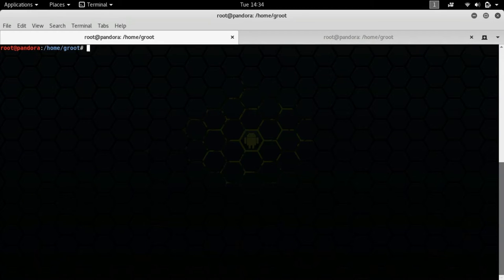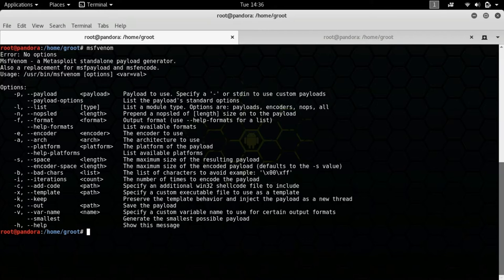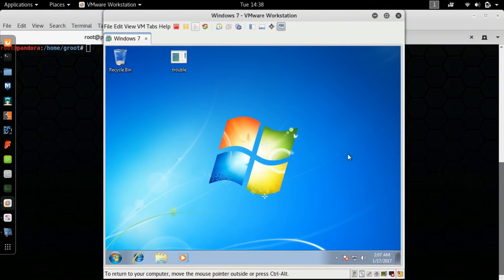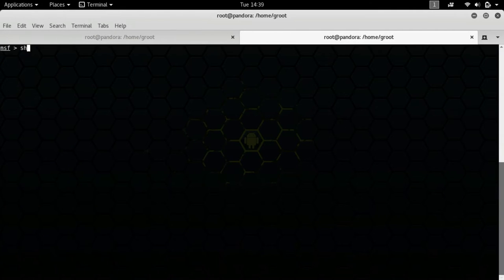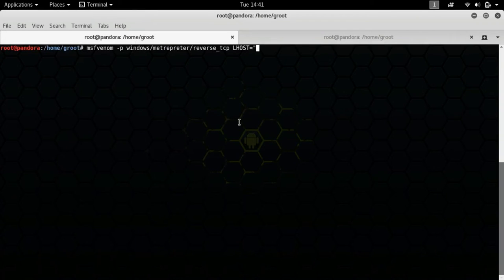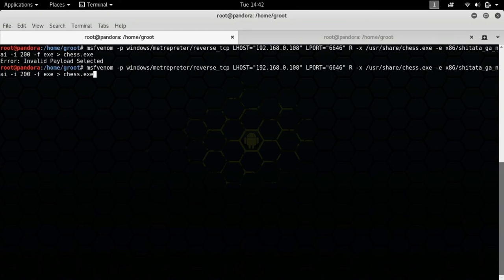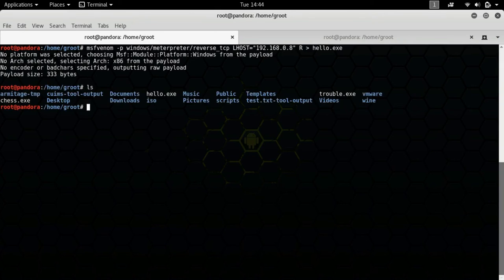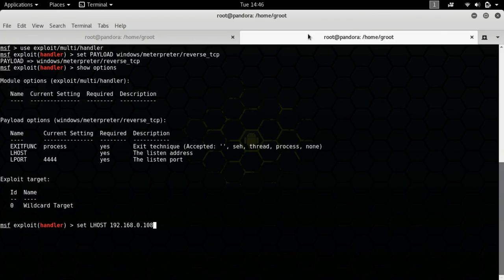Hacking Tutorials 13 - Hacking with Metasploit (Part 04 Msfvenom Detailed)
Welcome to techruse your single stop for tech tutorials and news. Learn to hack with our video tutorial series (different from any other series and courses out there) with all the practical demonstrations and capture the flag competitions. In this video we will go over the detailed explanation of msfvenom.